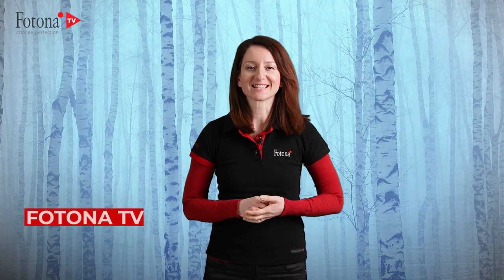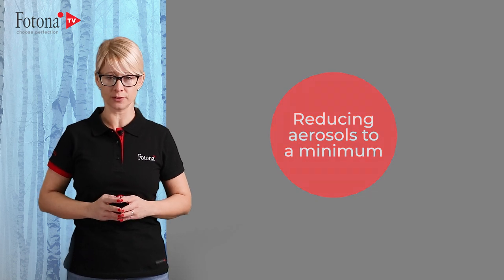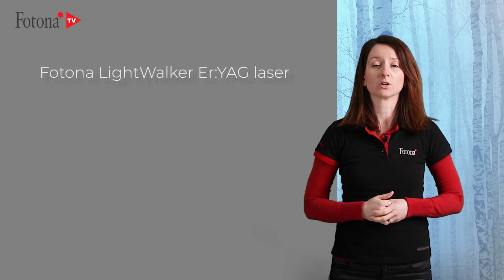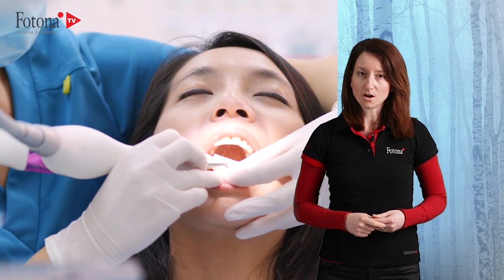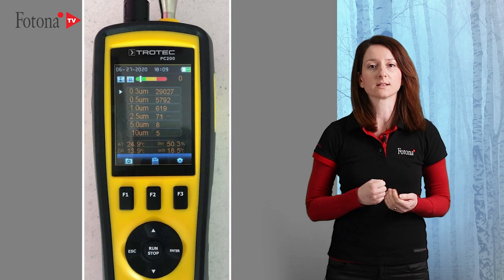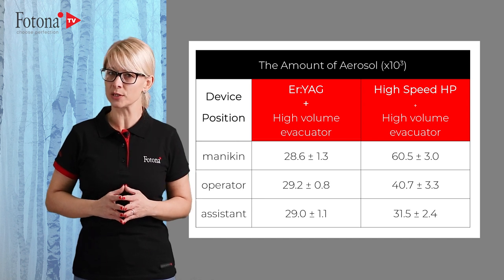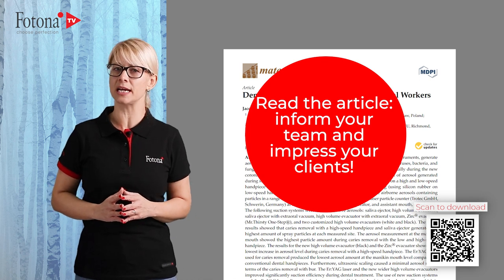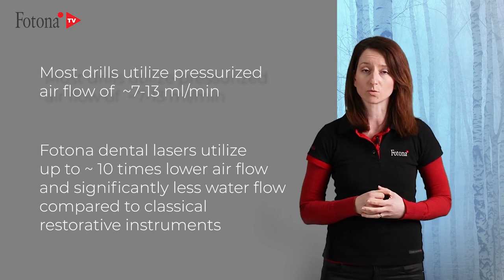Fotona TV Segment - Safety in Dental Offices